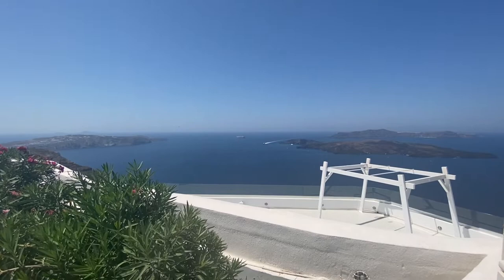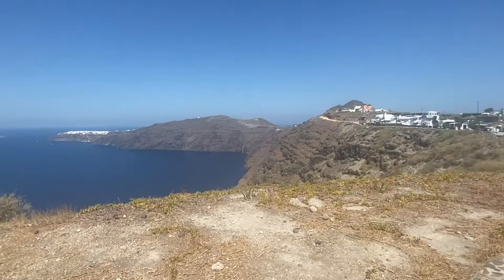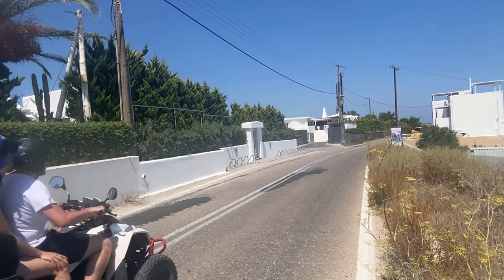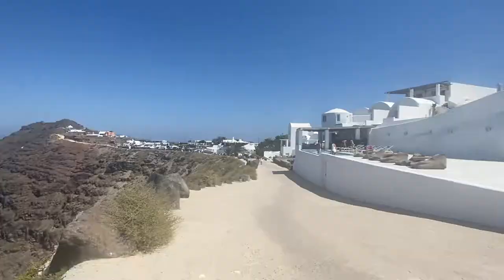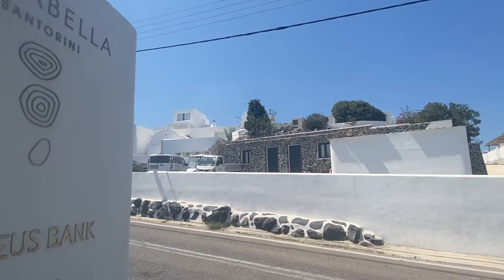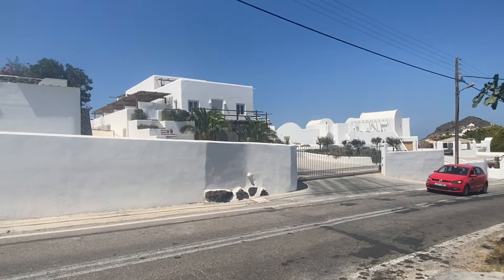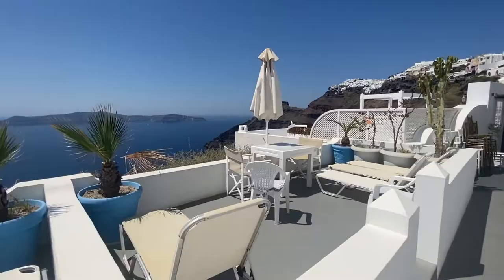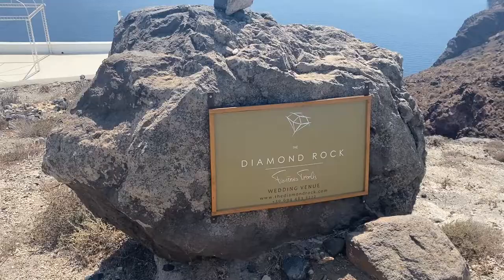Santorini WEDDING VENUES tour | Santo Wines | Le Ciel | Rocabella | Dana Villas | Venetsanos Winery